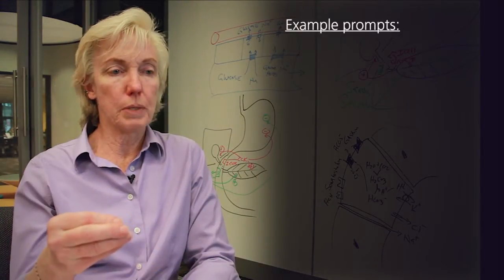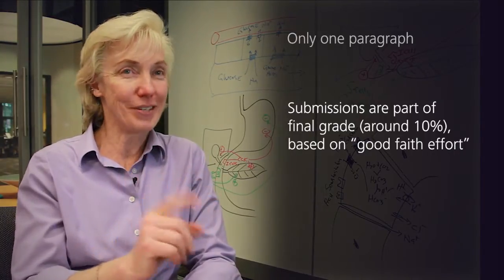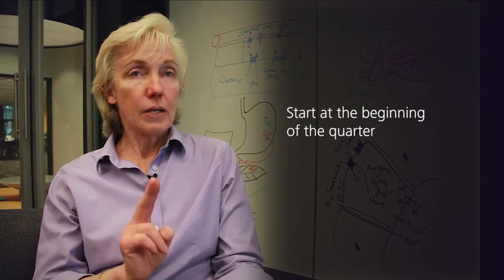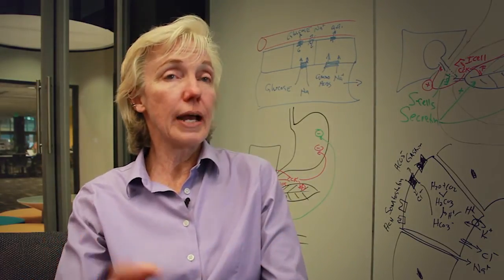Learning paragraphs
At the University of Washington, instructors experiment with different techniques to assure meaningful understanding and deep learning. Mary Pat Wenderoth, a faculty member in Biology, assigns her students 'learning paragraphs.' This method gives students writing practice and an opportunity to reflect on and synthesize what they are learning.
This video was produced by the UW Provost's Two Years to Two Decades (2y2d) initiative, in collaboration with the Center for Teaching and Learning (CTL).  For more on learning paragraphs, other techniques, or CTL